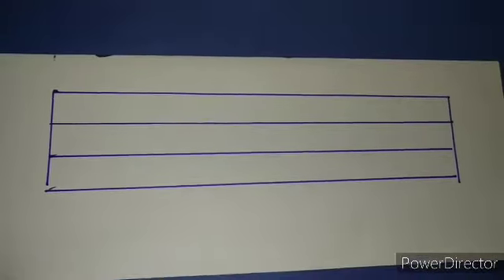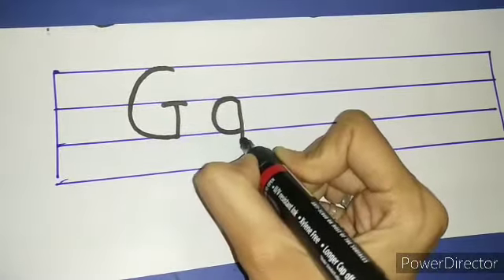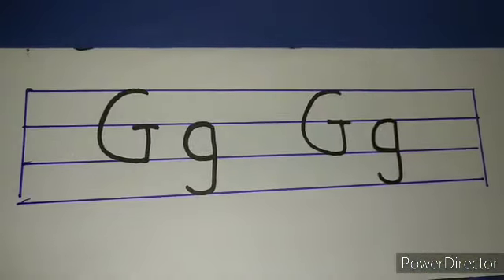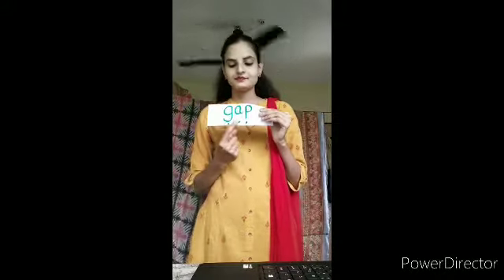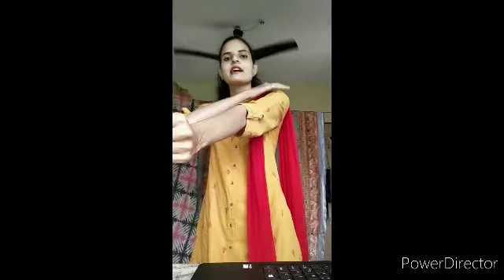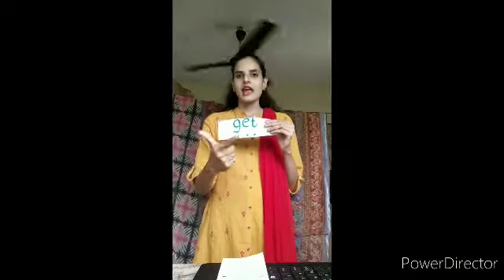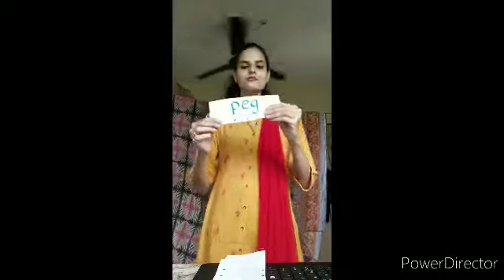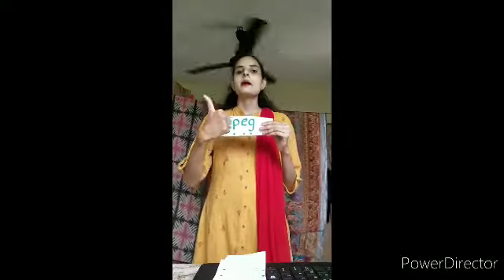Introduction Sound Gg SD 360p